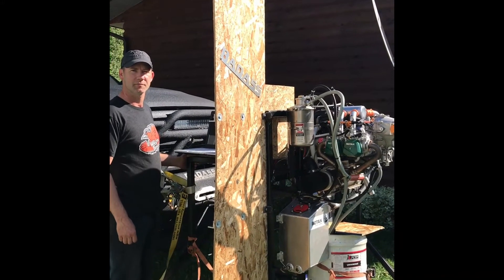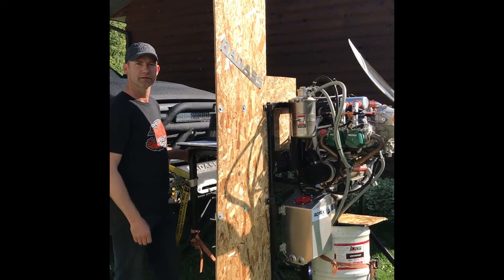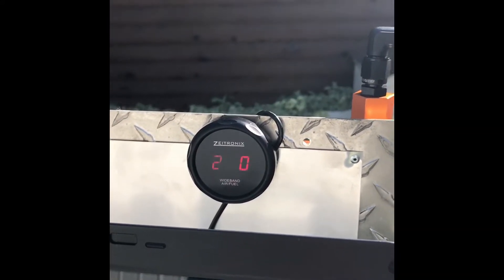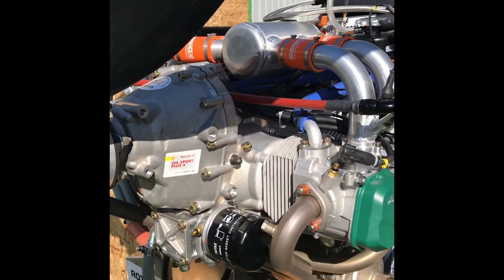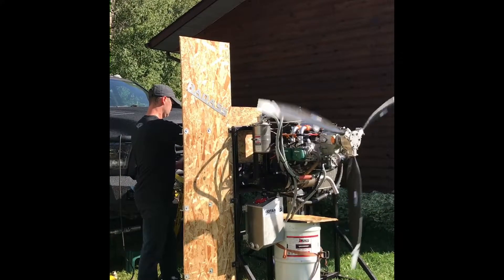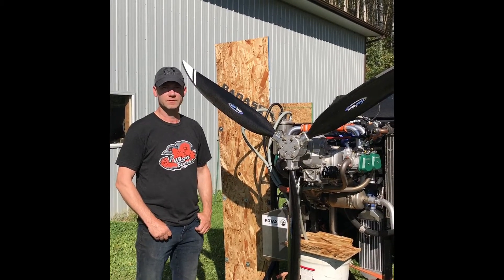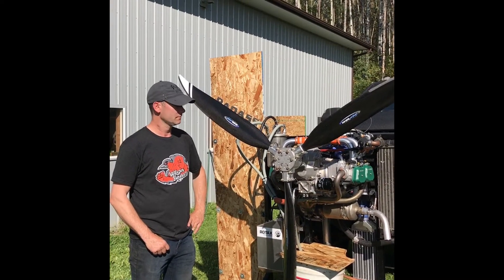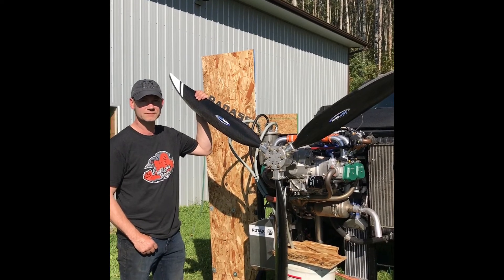Turbo EFI rotax test stand tuning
BadAss Power Sports /Edge Performance 154 hp EFI Rotax turbo motor